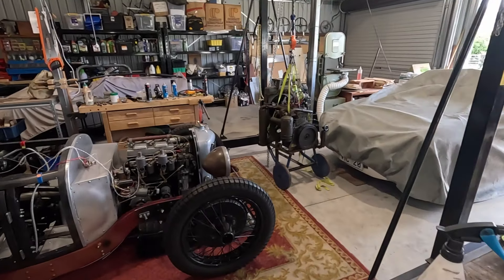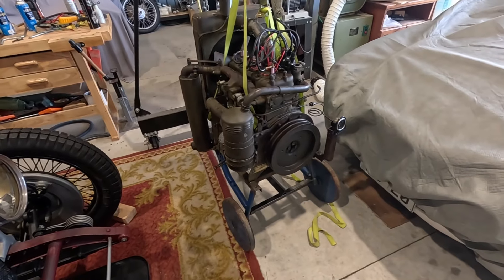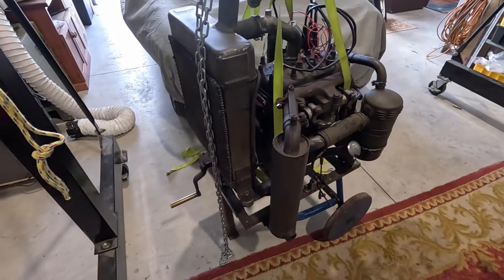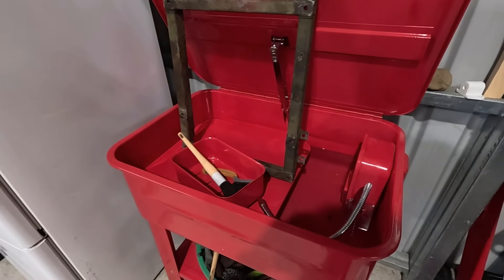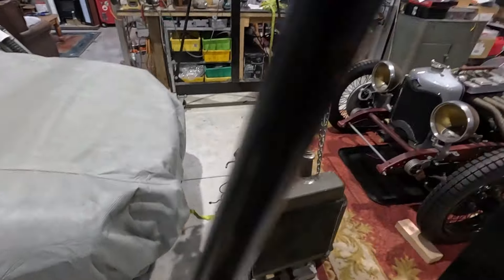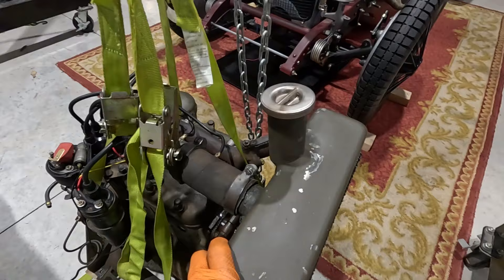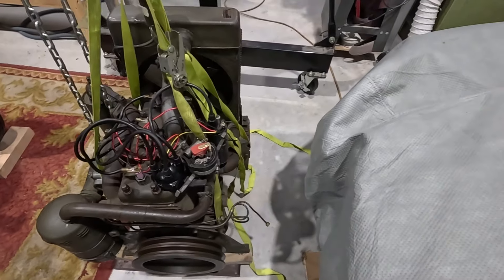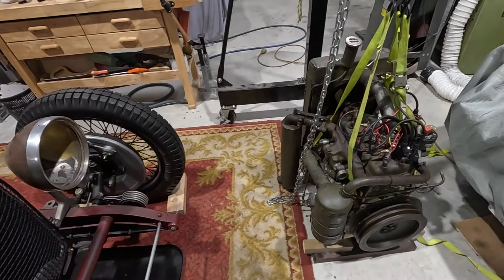Coventry Climax ASM Engine - Part 5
I add a fan belt, redo the distributor drive and start making a new frame for the engine. Then get diverted by wheeling machines and mice.